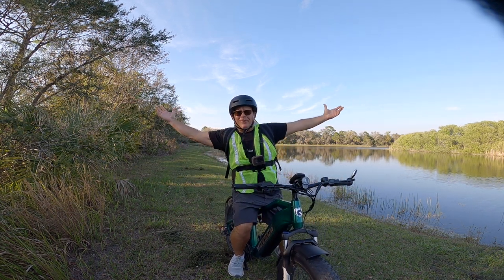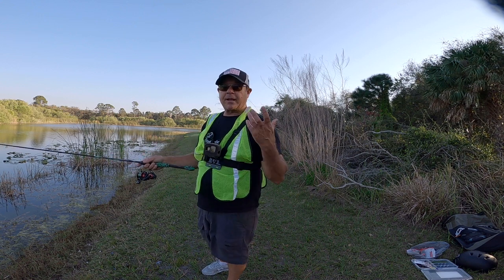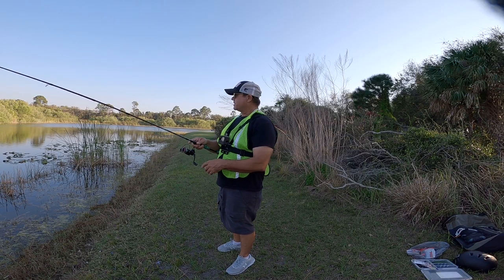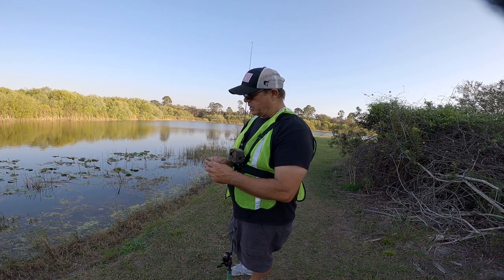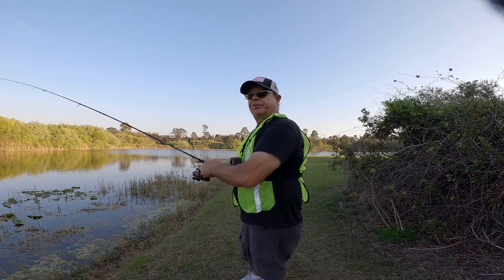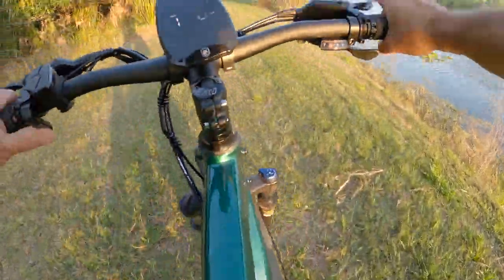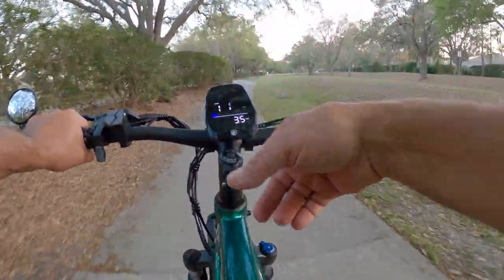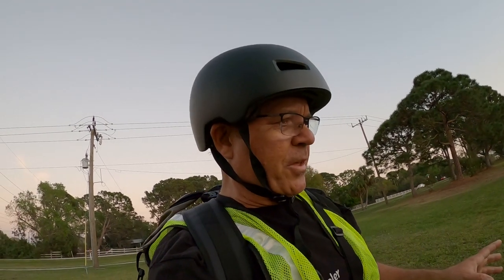I Thought I'd Never Fish Here Again, New Ebike Makes It Possible (Hovsco HovAlpha Ebike)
I thought I'd NEVER fish here again, but my new Hovsco HovAlpha 26" fat tire ebike made it possible.

HovAlpha on Amazon

In this video I travel a long distance off grid to access an excellent fishing location that I haven't been able to fish for several years. The narrow pathways through the woods aren't wide enough to drive a truck to the location. My new all terrain fat tire ebike got me to this area with ease.